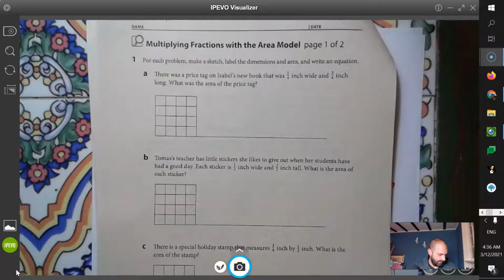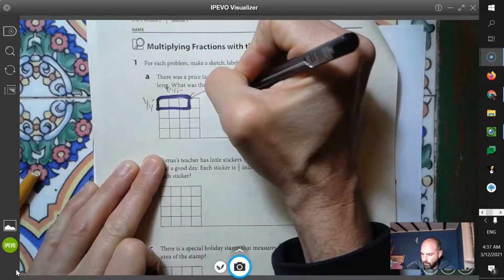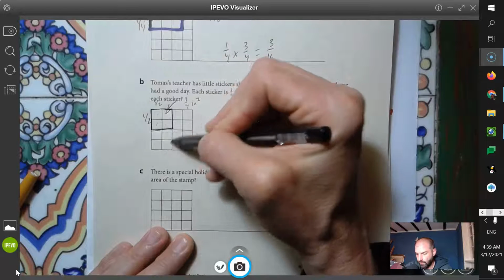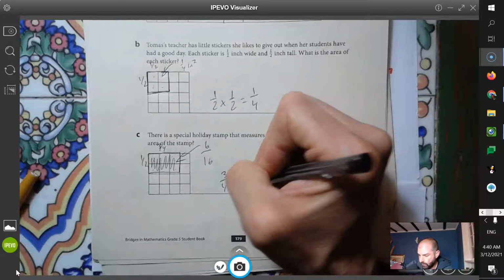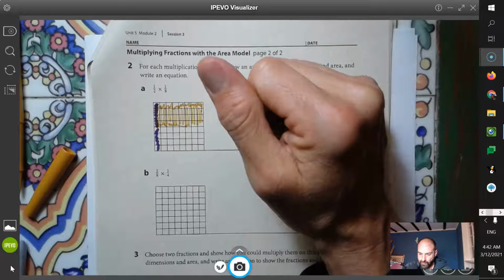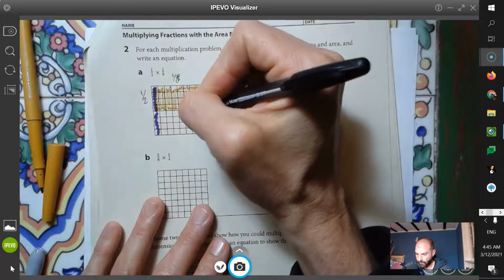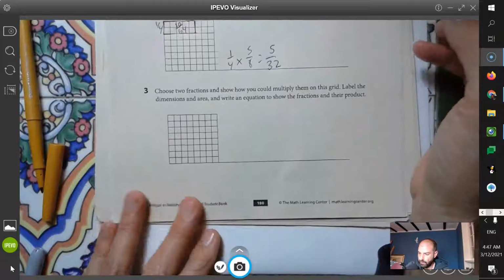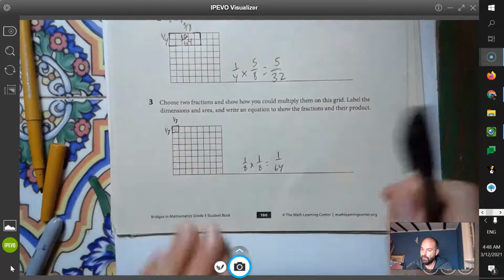Multipylying Fractions with the Area Model